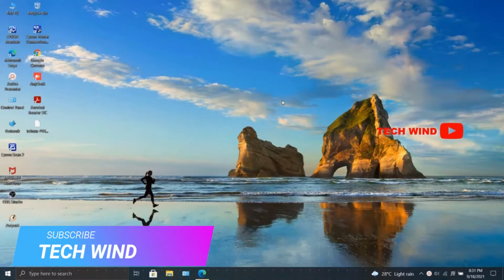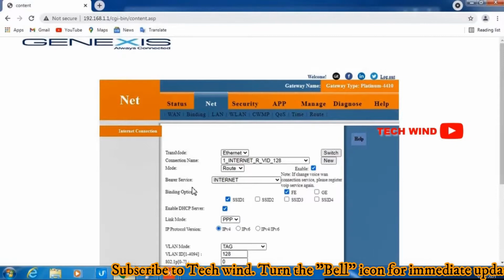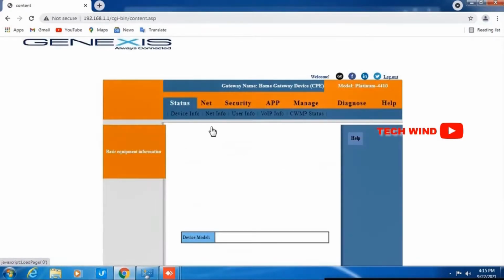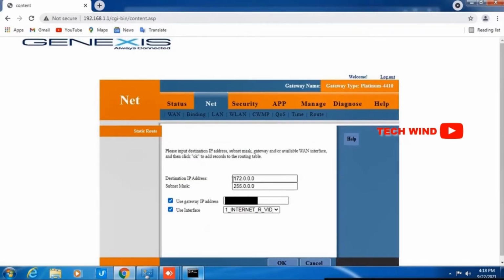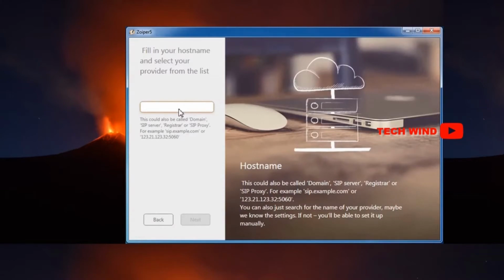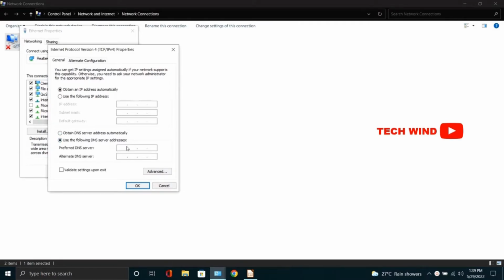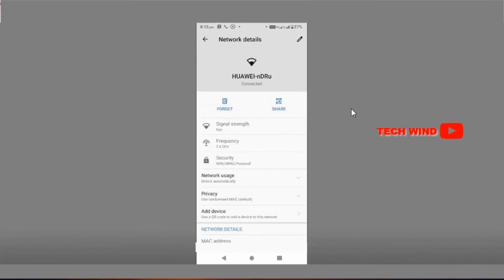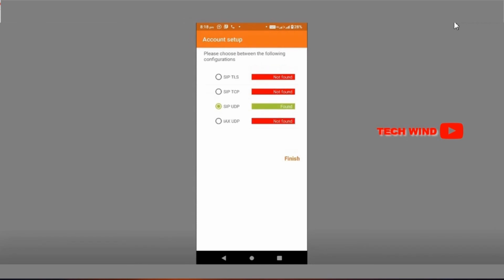Unlimited BSNL FTTH phone calls through mobile | Genexis platinum 4410 | VLAN 1849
Make unlimited BSNL FTTH phone calls through mobile | Genexis platinum 4410 | VLAN 1849